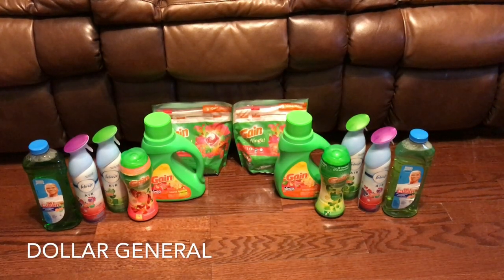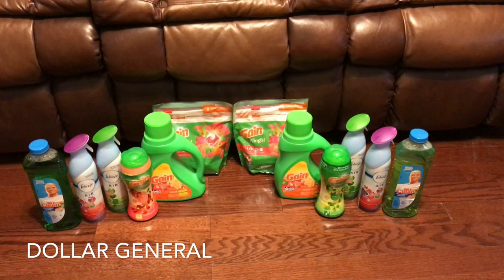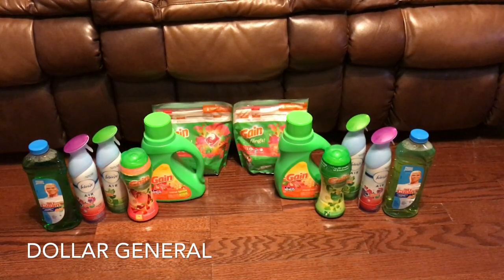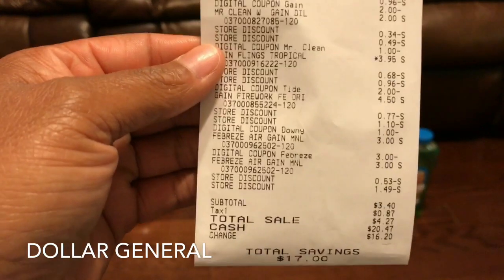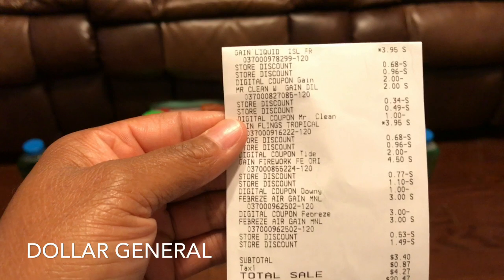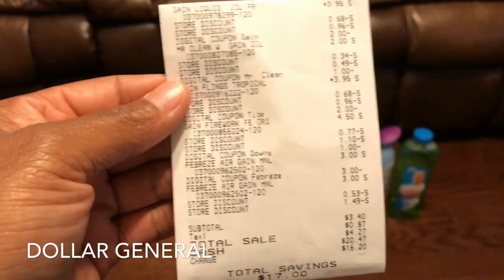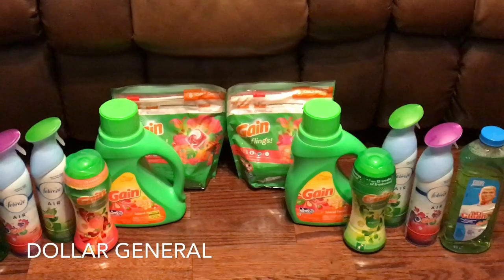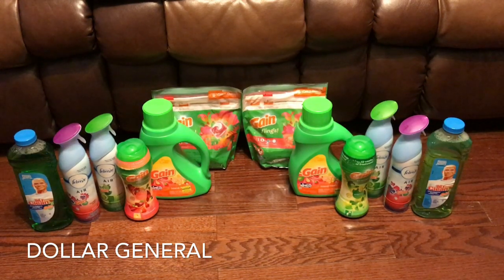Couponing at Dollar General!!!! 💃🏾💯💲💸 Get In On This Deal